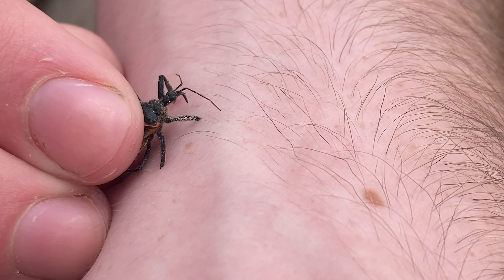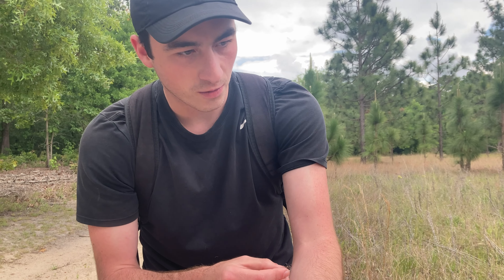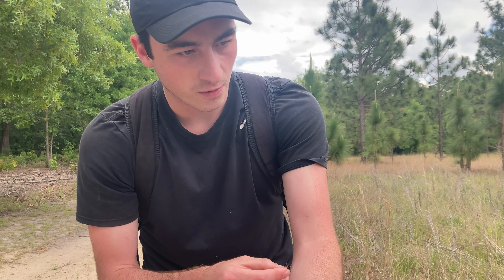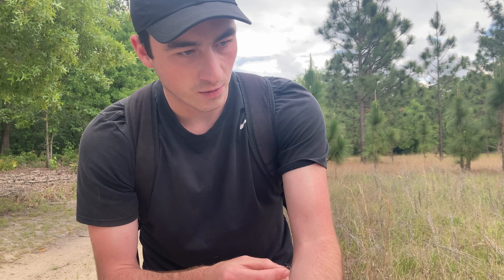What Happens if an Assassin Bug BITES You?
Ever wondered how bad an assassin bug bite is? WONDER NO MORE! I'm testing the bite of a bee assassin to see whether these weird insects are something worth fearing, or if they aren't actually that bad.

My Field Equipment (This section includes affiliate links, buying any of the products using the links below helps support the channel, update equipment and pay for production trips to get more epic wildlife videos!)

Backup Camera: iPhone SE 2nd Gen
Zoom Camera: Canon Vixia HF R800
Underwater Camera: GoPro HERO 7 Black
Insect Collection Net
Macro Lens - SANDMARC iPhone 13 Pro Max Edition
Light Trap Halogen Light